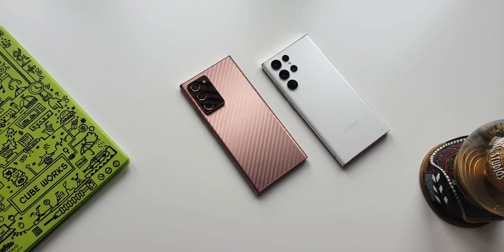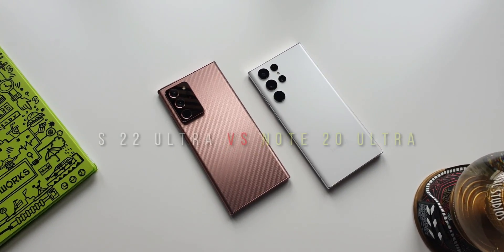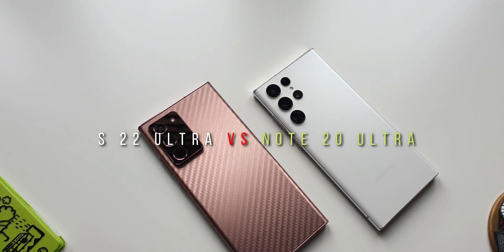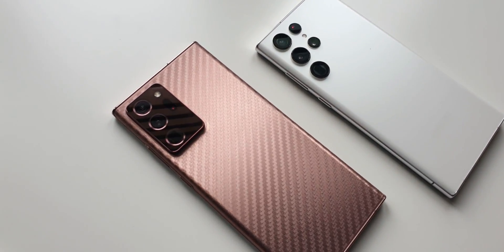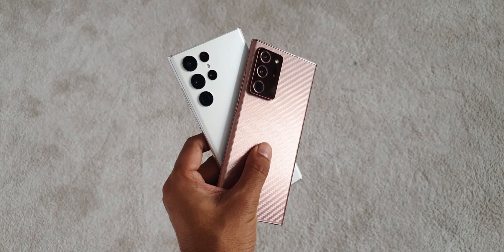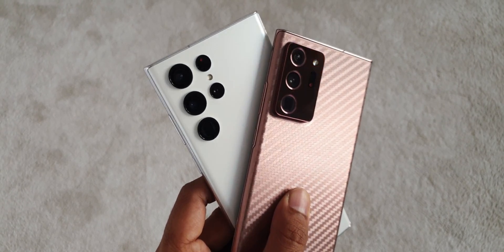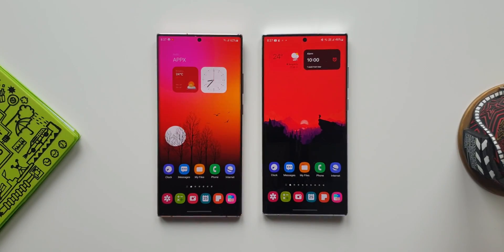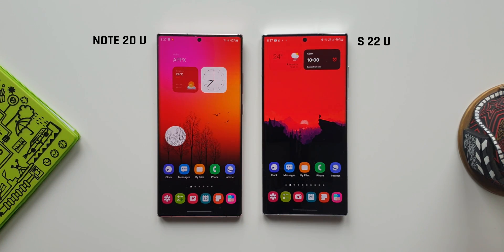Galaxy S 22 ultra Vs Note 20 ultra - Speed Test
Here is a speed test between the legends the galaxy s 22 ultra Snapdragon - 8Gen1 chip and the Galaxy Note 20 ultra Exynos 990. Let me know your thoughts about this.

5 One UI 4.0 features which did not make it to Galaxy S10 series & Note 10 series
7 hidden app icons in settings menu on One UI 4.0, One UI 3.1, One UI 3.0